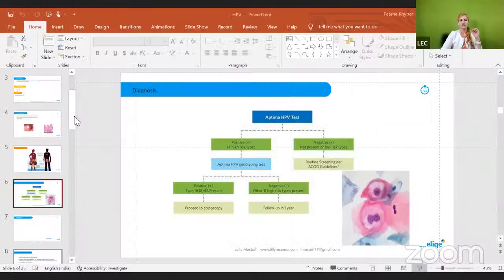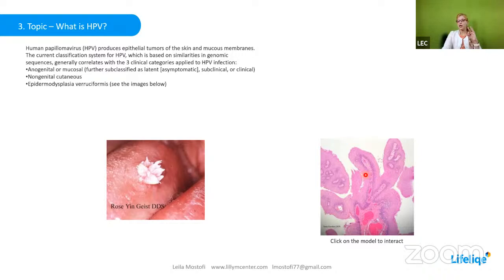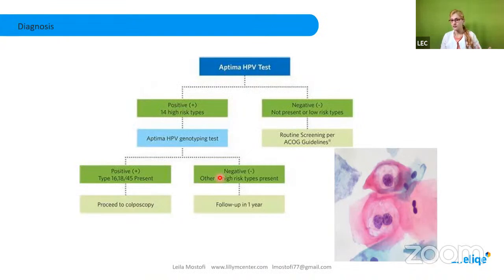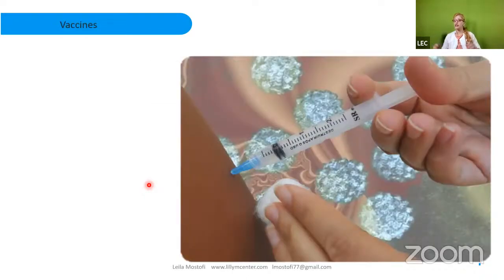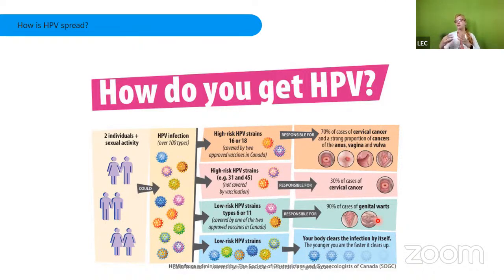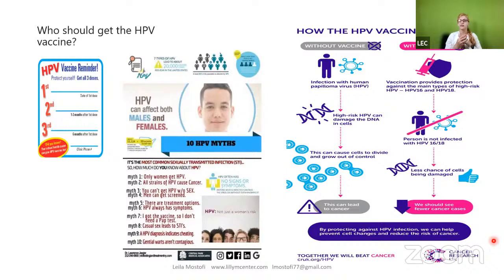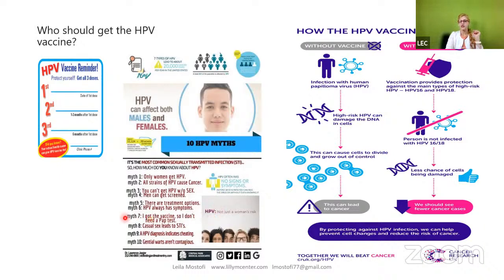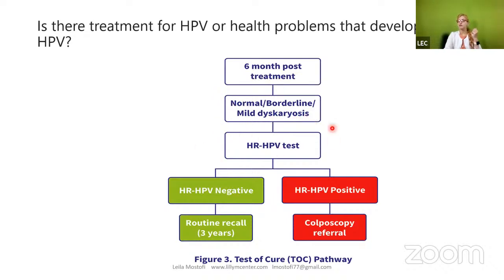Lillie Excellence Center'-PPM course- gynaecology infections -class 7: Genital Herpes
PPM  course- gynaecology infections -
class 7: Genital Herpes,